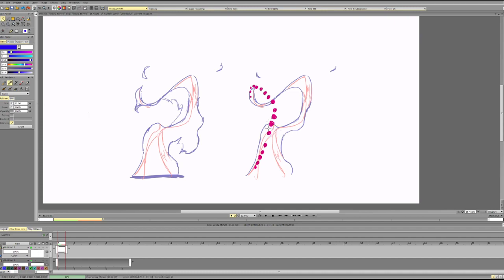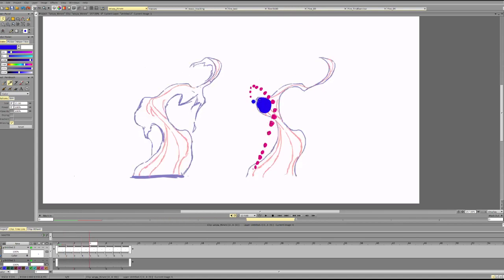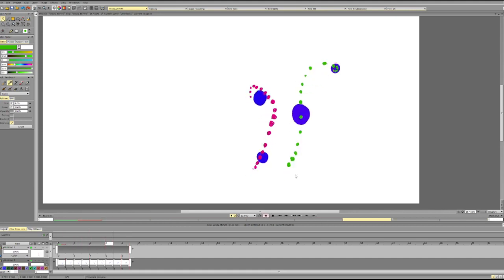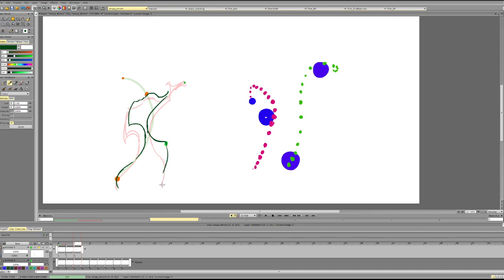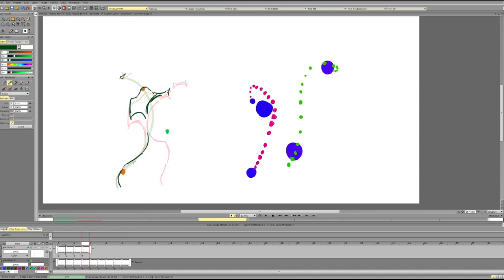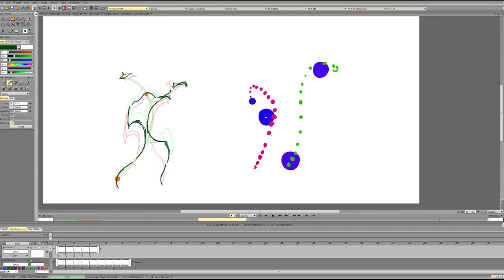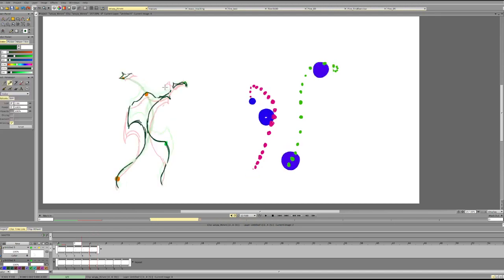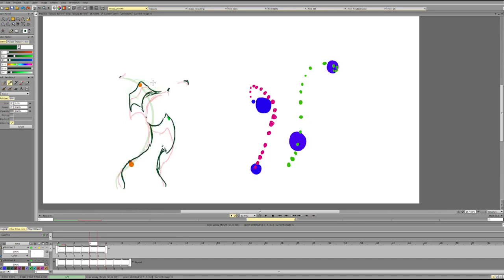How to animate fire / Flame animation review ["Basics of 2D FX" course]